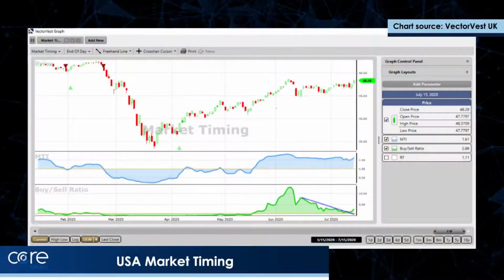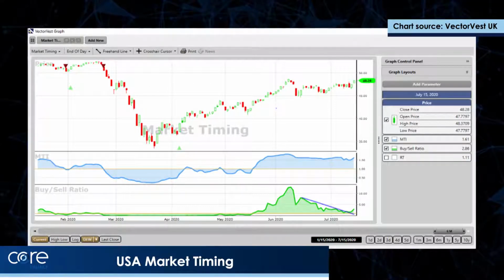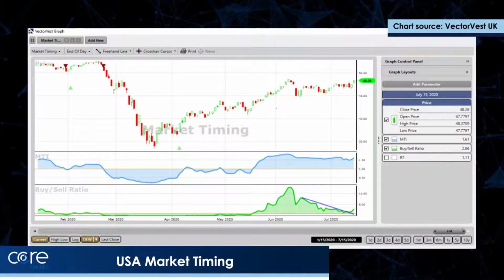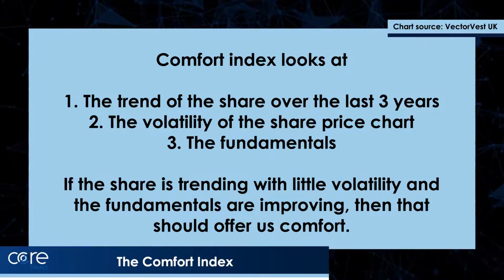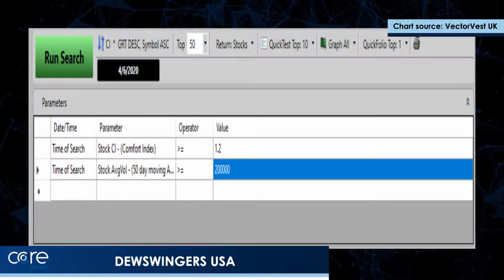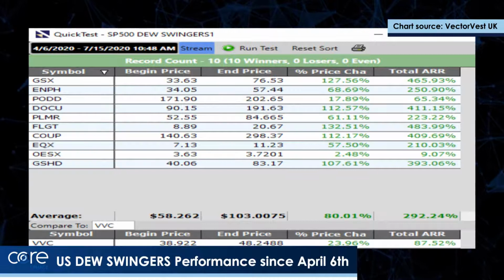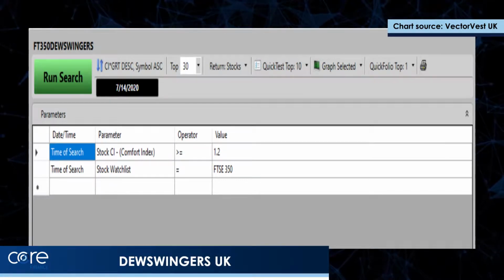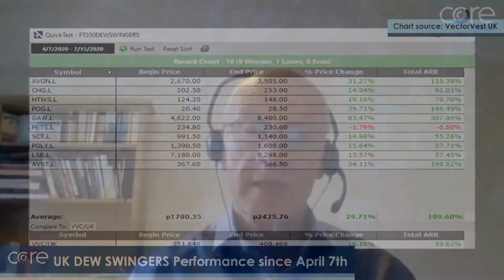Swing Trading made Simple | VectorVest UK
In this video David shows how VectorVest can be used to locate and time high probability low risk swing trades in both the UK and USA stock markets.

Exchange Tower
London
E14 9SR